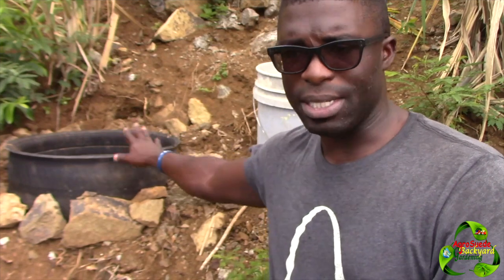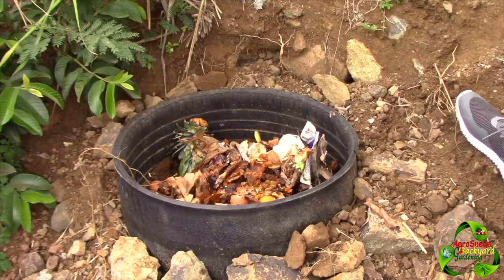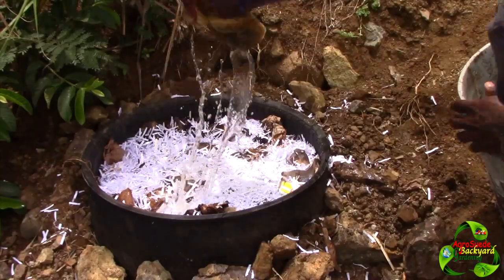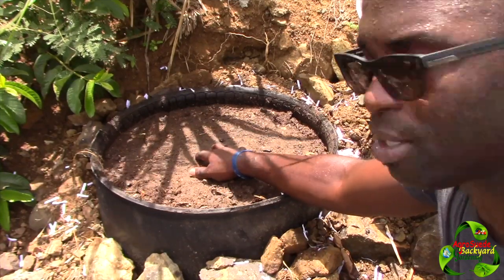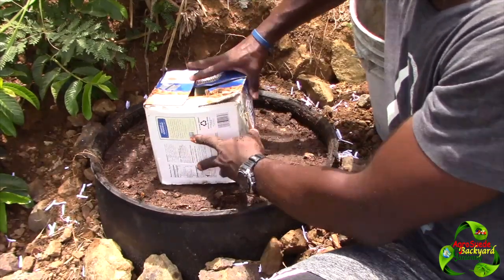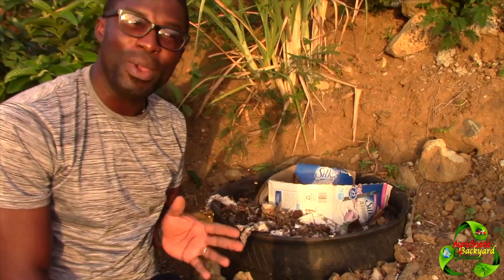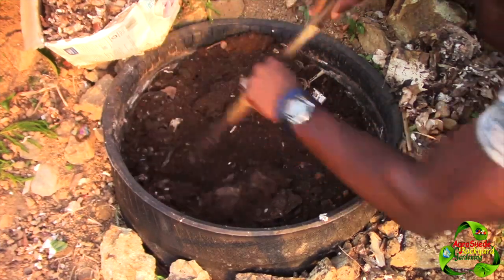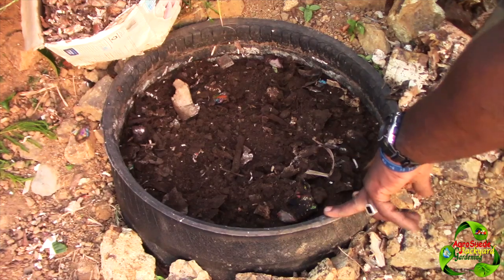What Happens When You Bury Kitchen Scrap In A Tire Planter || Agrosuede ✔